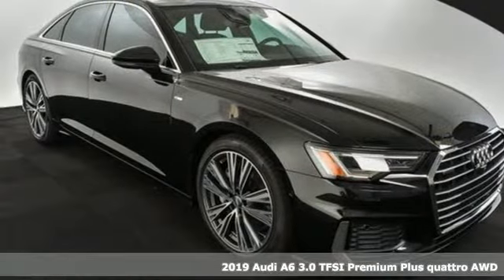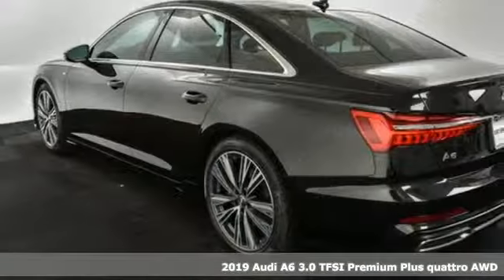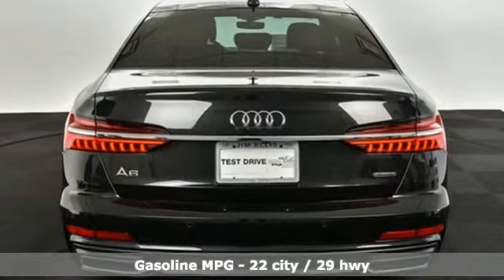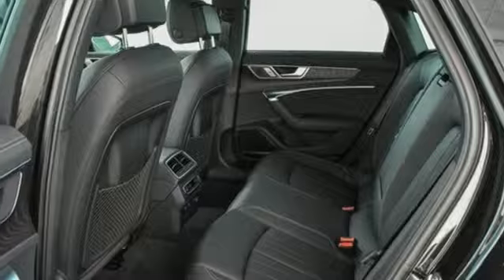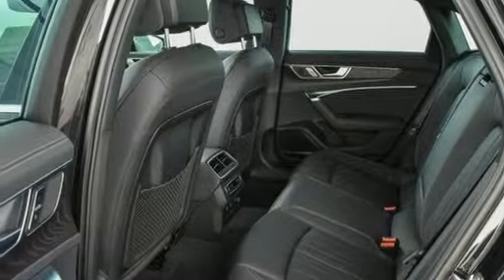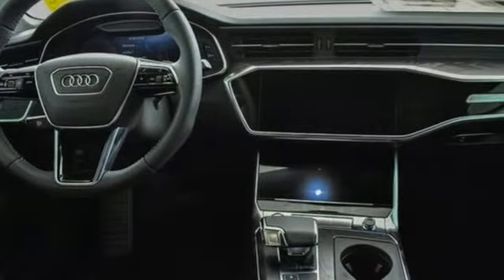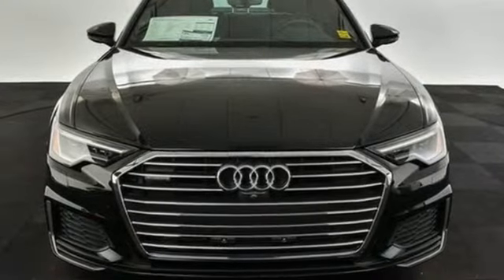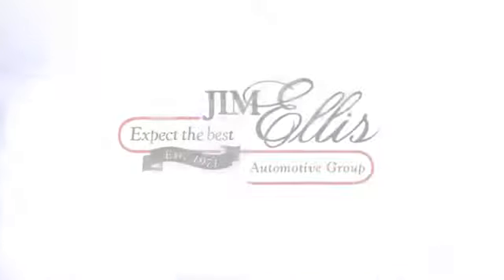New 2019 Audi A6 Atlanta Alpharetta, GA A16001 - SOLD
Year: 2019
Make: Audi
Model: A6
Trim: 3.0
Engine: 3.0L V6 Hybrid Turbocharged DOHC 24V LEV3-ULEV125
Transmission: 7-Speed Automatic
Color: Gray
Interior: Black
Stock #: A16001
VIN: WAUL2AF23KN089409
A Jim Ellis Certified vehicle has passed a rigorous 70 point inspection and has been cosmetically reconditioned to above average condition and comes with the Jim Ellis Peace-of-Mind Powertrain guarantee. a€¢ In addition to any remaining manufacturer's New Vehicle Limited warranty, Jim Ellis Certified vehicles are backed by a 30-day/1,000 mile powertrain guarantee from date of purchase . At Jim Ellis' discretion we will repair the engine or transmission failure or refund the full purchase price. a€¢ Jim Ellis Certified vehicles have had an oil and filter service performed and any open recalls completed. a€¢ Cosmetic reconditioning includes; removal of curb rash, heavy paint scratches dents and dings, and full buff to restore the original paint luster.brRecent Arrival!br2019 Audi A6 3.0br3.0L V6 Hybrid Turbocharged DOHC 24V LEV3-ULEV125 335hp, quattro, Black Leather. 22/29 City/Highway MPGbrAudi Atlanta is proud to be the only Magna Society dealership in Georgia! Our inventory moves extremely quickly. PLEASE BE SURE TO SECURE YOUR APPOINTMENT. All vehicles are subject to sale at any time. As a courtesy to our clients, a partial payment and signed agreement will secure an appropriate window of time to allow for travel to inspect and accept the vehicle.

Address:
5805 Peachtree Boulevard